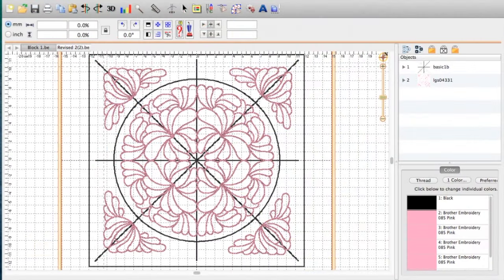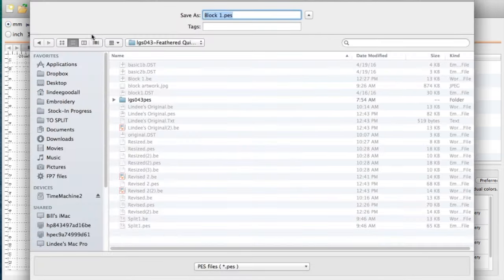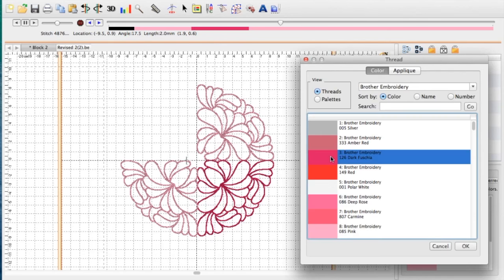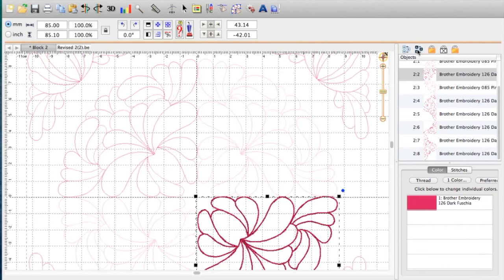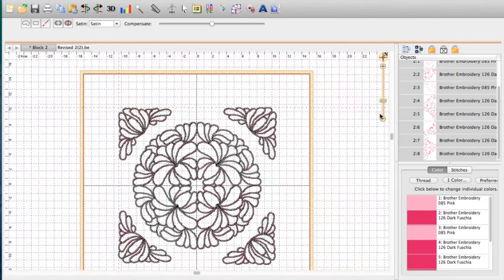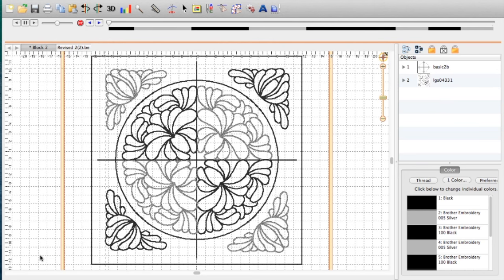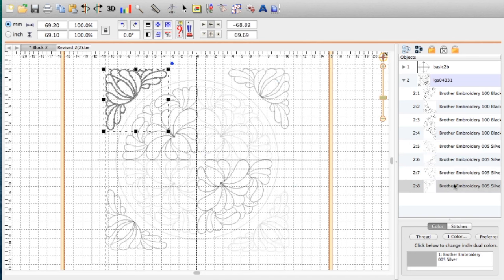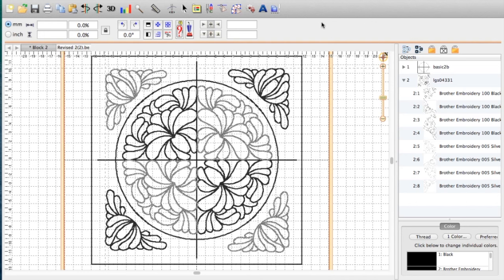How to Edit a Design in Embrilliance to Add Colors & Tie Offs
In this video, we'll take a previously edited design and continue modifying it by adding color changes and tie off stitches and then resequencing it for optimized sewing.